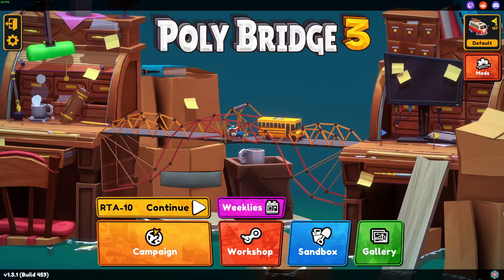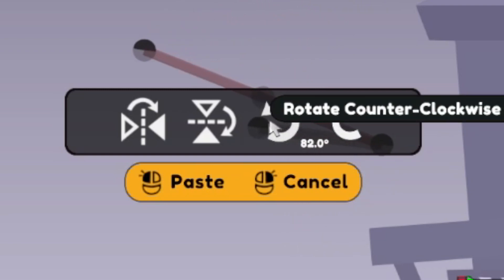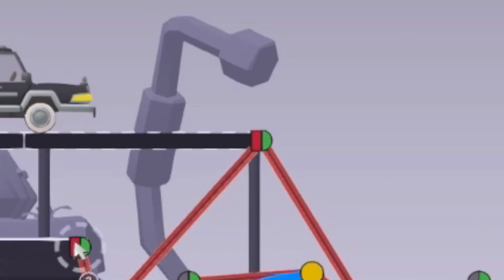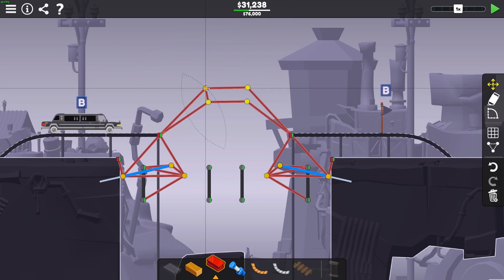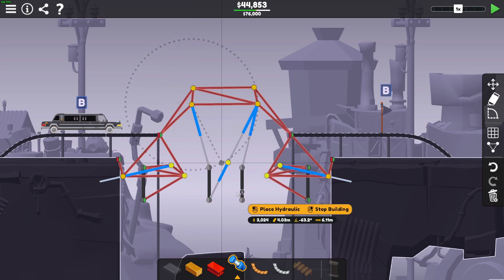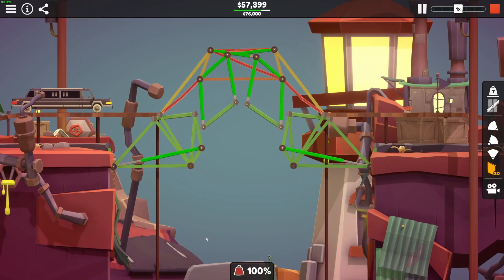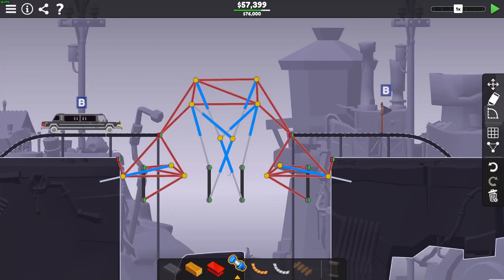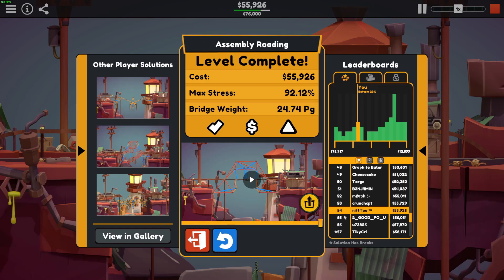polybridge3 weely challenge S02W8 - this one caused brain ache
polybridge3 weely challenge S02W8 - assembly roading -  first solution